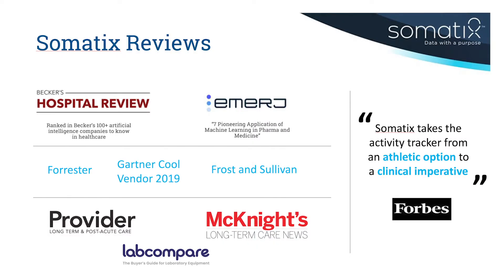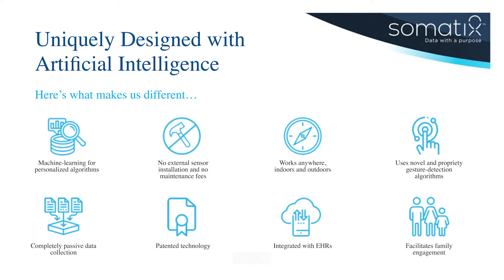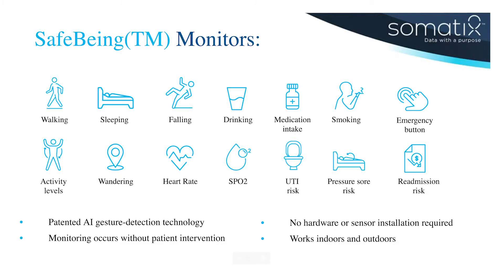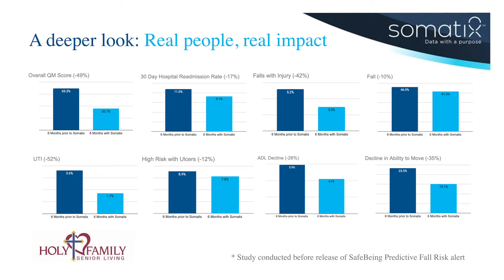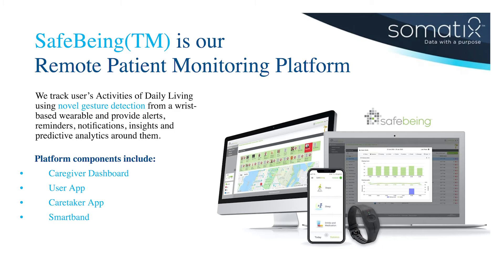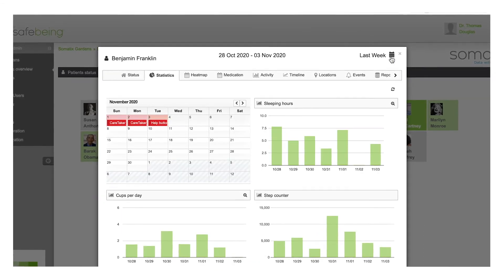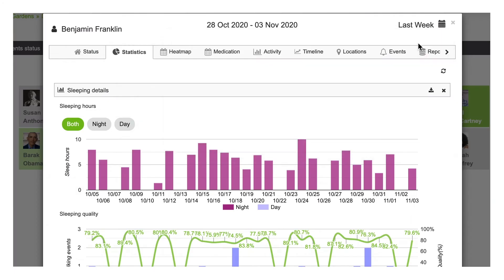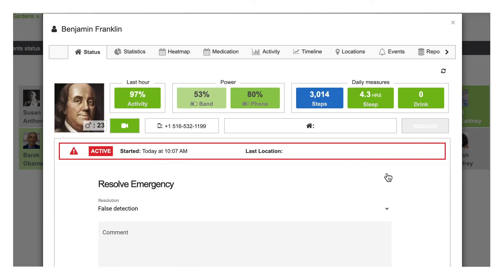Somatix: An Outstanding Israeli Innovation Fighting COVID-19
Somatix - Remote Patient-monitoring Software Solution

The 2020 Genesis Prize Laureate, Jewish leader and activist Natan Sharansky, has chosen to gift the $1 million Genesis prize to 15 Non-Governmental Organizations and institutions in the humanitarian, social, scientific and medical fields working to mitigate the impact of coronavirus and advance recovery.

In addition, Mr. Sharansky has initiated a special competition recognizing Israeli companies working to combat coronavirus and the damage of future pandemics. GPF, assisted by Start-Up Nation Central, will award prizes to Israeli companies that have made significant contributions to fighting COVID-19, or are working on promising technologies, therapies, or vaccines that have the potential to provide significant benefit in the near future.

All Israeli companies listed on innovation discovery platform Start-Up Nation Finder, sporting the coronavirus tag, were automatically included in this competition. A distinguished group of judges shortlisted 21 companies in seven categories.